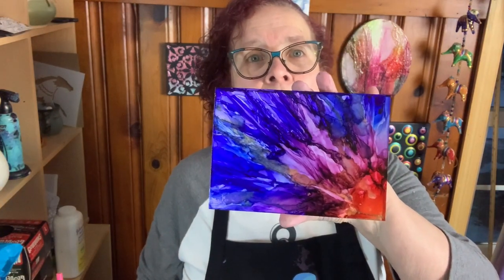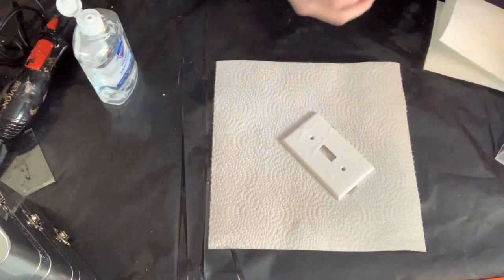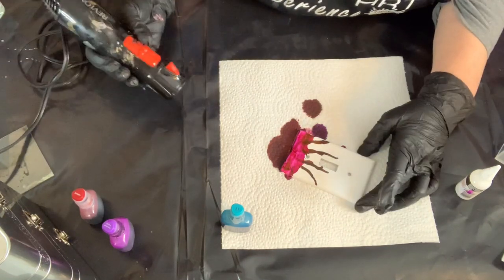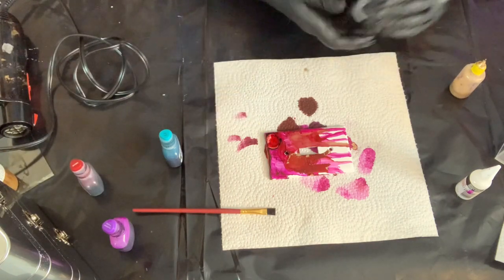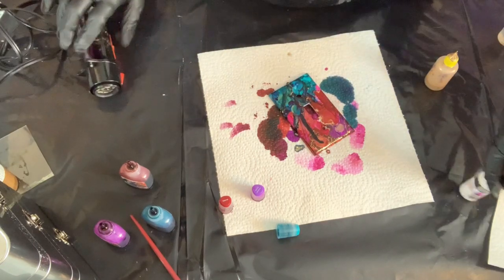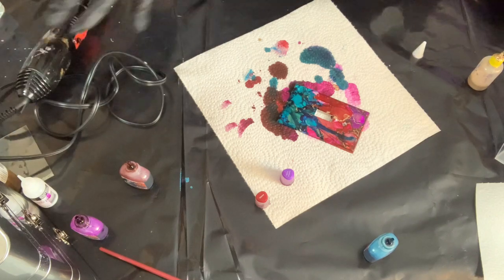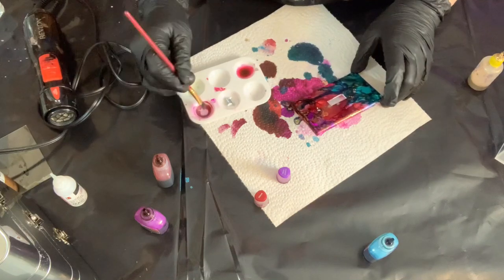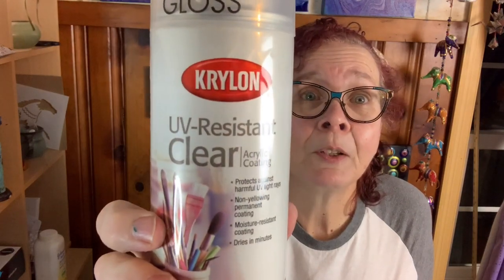Unfiltered Friday (no. 2): Alcohol Ink On Switch Plate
Unfiltered Friday (no. 2)

Howdy!  Feral Art here...a.k.a. Kelly Stowell.  All of my projects and paintings are for sale; if you're interested, please contact me at , or send a message via Messenger...OR...let me know you're interested, in a comment, and I'll get in touch with you.

I decided to start doing a Friday video.  Unfiltered.  (haha)  I mean, it's sort of unfiltered, but not unedited.  Some of them may be pours...some may be "other", and I'm not exactly sure what I mean by that, but I suppose all will be revealed in time.

99% Isopropyl Alcohol: (this link is for 91%, which I have used, and is totally fine, and way cheaper)

Anyway...Unfiltered Fridays are a way for me to interact with you.  What would you like to see? How can I help you?  Would you like to see these as premieres so we can chat, or do you have enough of those in your life?

Hit me up in the comments to suggest topics, or to make general observations! I'm always open to those...just don't be rude? I've seen a lot of rude comments lately, and it's just nasty. We don't have to agree, and you can think what you want, but as with the rest of life, you don't have to say everything that jumps into your head. (I practice this almost every second I'm alive!)

If you’d like to help support my Painting/Arting addiction

Stealing Mushrooms: The Fly Guy Five